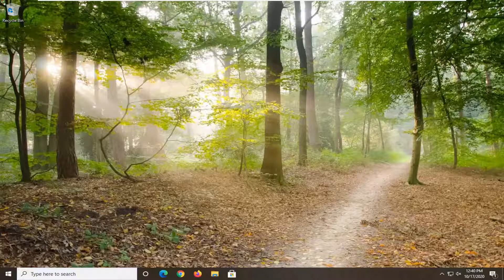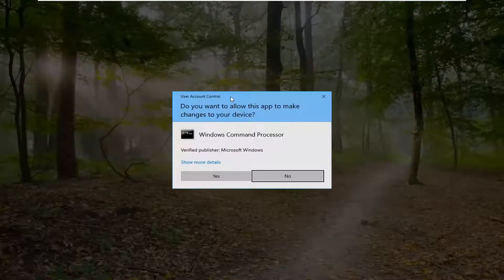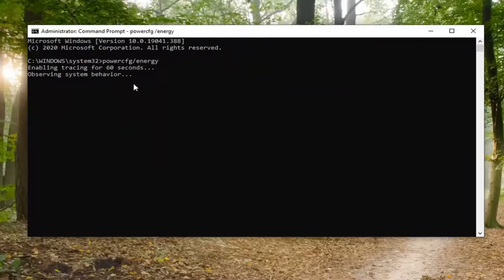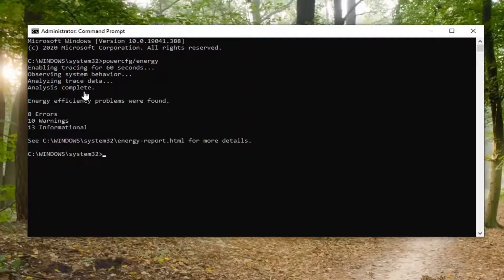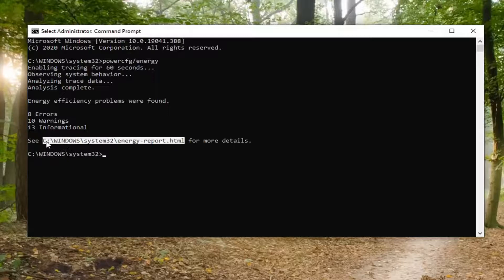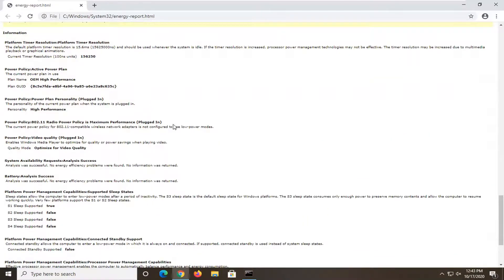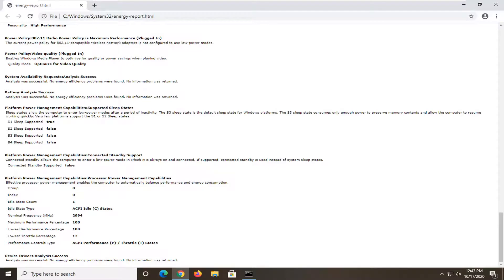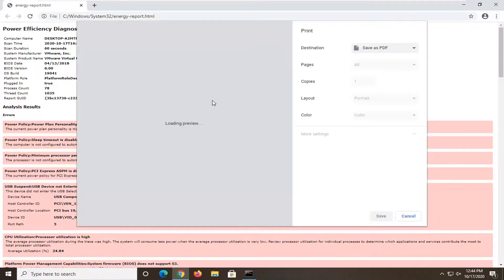How to Generate a Battery Report in Windows 10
Command Used:
powercfg/energy

Every battery loses the ability to hold charges over time. For your laptop, the battery’s performance can affect how you get things done; that’s why it is important to monitor your laptop battery’s health. Windows 10 makes it possible to check your laptop’s health status so you can make the necessary changes to keep the laptop’s performance at its best.

The existence of batteries has played a significant role in the development of portable computers like laptops and netbooks. If we set aside MacBooks, a standard Windows notebook comes with a battery backup of around 6 to 7 hours on an average. Some of the high-priced ones have enough juice to entertain you for 11 to 12 hours on a single charge.

However, these batteries, mostly lithium-ion type, decrease in capacity over time. It is entirely possible that a new laptop that can run for 6 hours on battery power may provide only 2 hours of juice after a couple of years of usage.

You can’t stop the battery decay process because it’s a natural phenomenon, but you can check battery health on your laptop from time to time. This would help you know when it is the right time to purchase a new one.

Checking the laptop’s battery health is not a complicated process. You will need to have access to the administrator account, though, in case you’re sharing it with someone else.